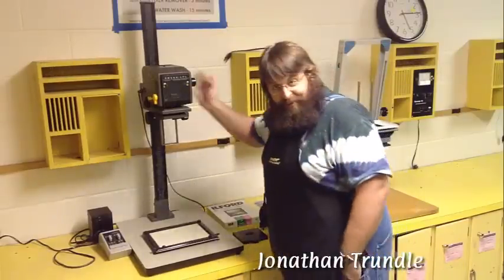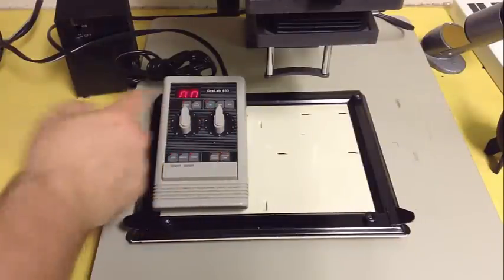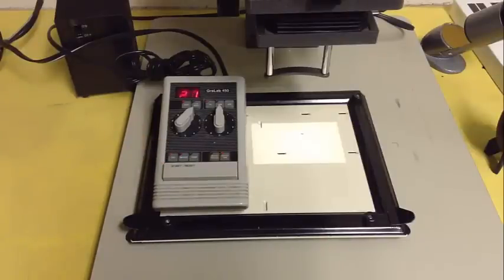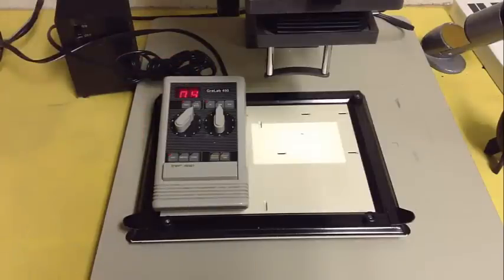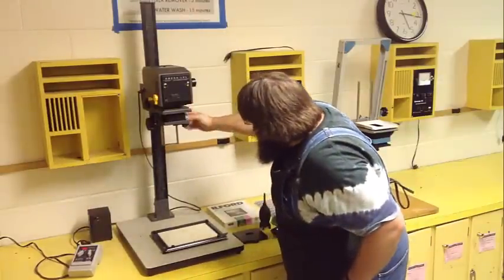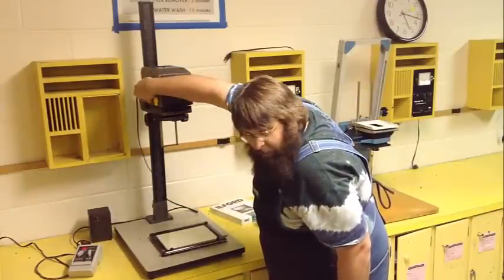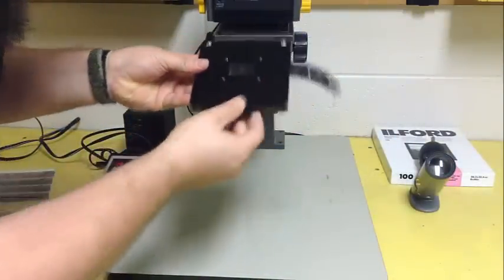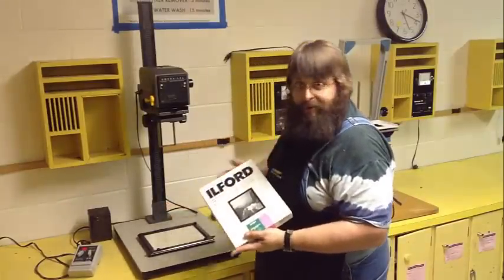Understanding the Enlarger (Enlarger Set Up)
Jonathan Trundle, Middle Tennessee State University professor, walks through what an enlarger is and how to use it.